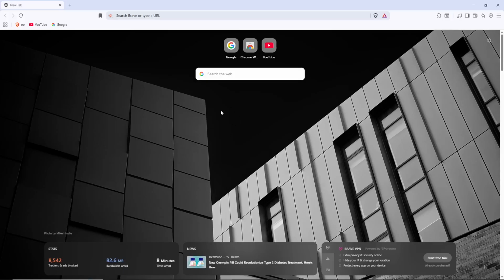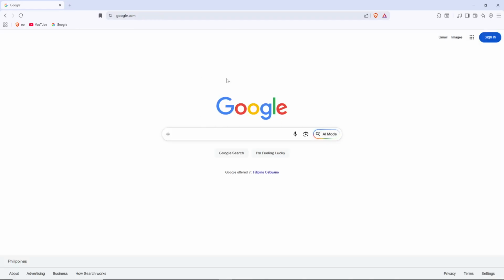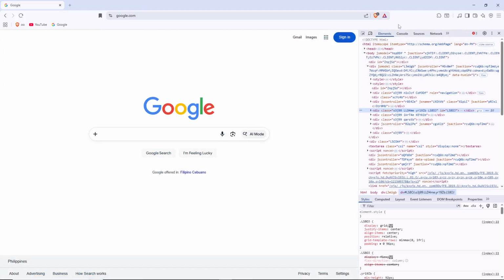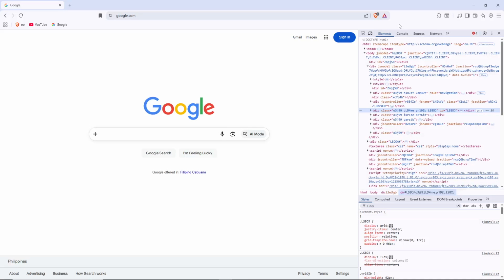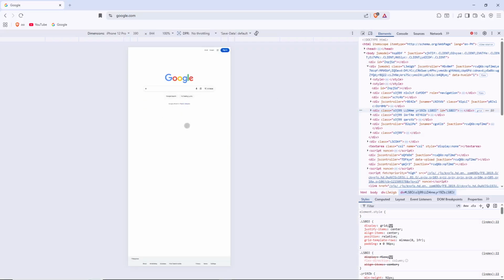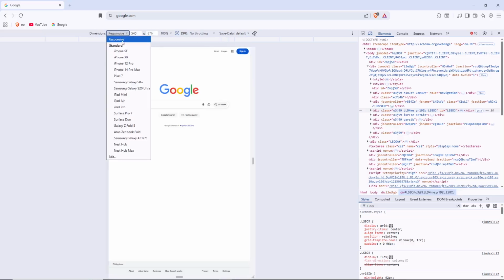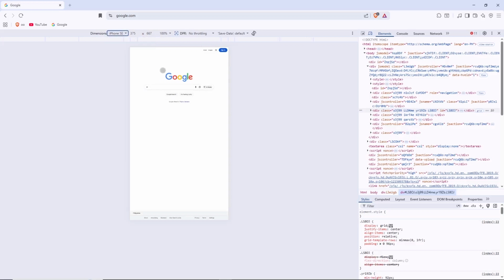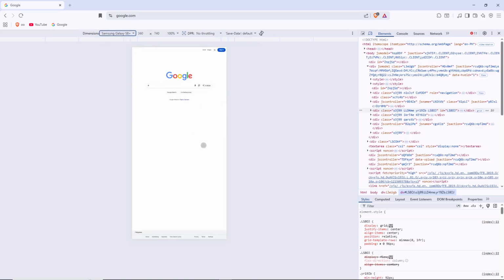How to View a Webpage As Mobile In Brave Browser (Tutorial 2026)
By the end of this video, you’ll know how to view webpage as mobile in Brave, simulate mobile device view in Brave, Brave browser developer tools mobile, emulate mobile screen size in Brave, display website in mobile layout Brave, how to open webpage as mobile Brave, test mobile responsiveness Brave browser, make Brave browser show mobile version, configure Brave to view mobile site, Brave browser switch to phone view, check mobile layout on Brave browser, use Brave browser for mobile testing